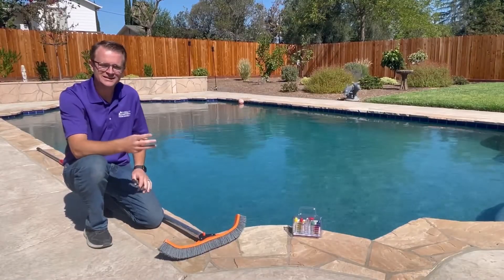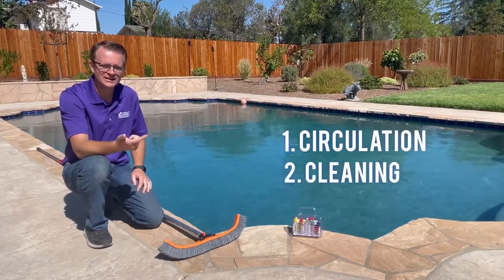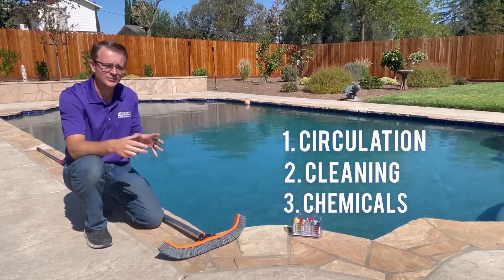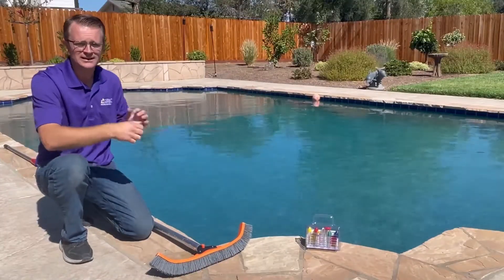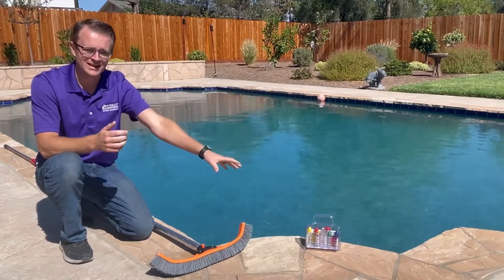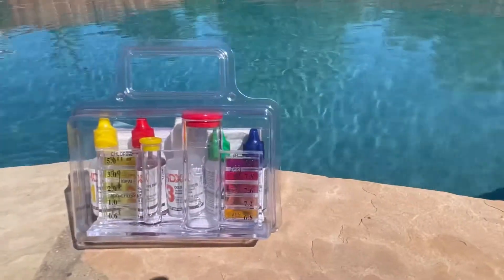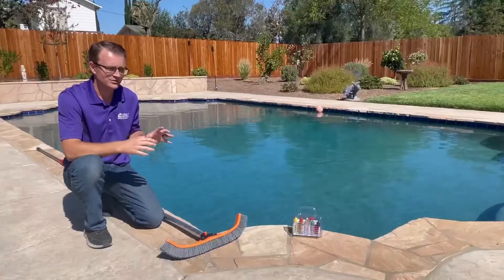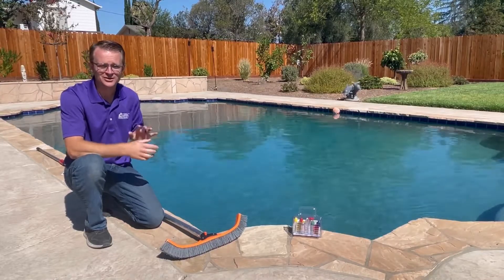Pool Maintenance Tips w/ Handyman Allen Lee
Everyone's favorite Honest Handy-Man Allen Lee shows us best practices for cleaning your pool, adjusting chemicals and keeping it sparkling all summer long.

Fidelity National Home Warranty has been a leader in the real estate industry for over 25 years!
For more information on Home Warranties simply call on your area Fidelity National Home Warranty Representative, order or call our Sales Hotline at .